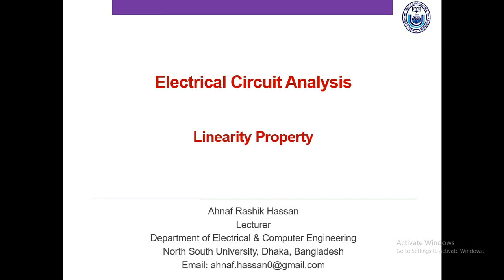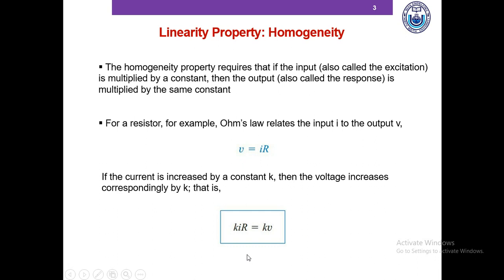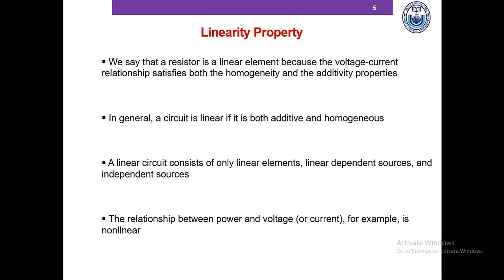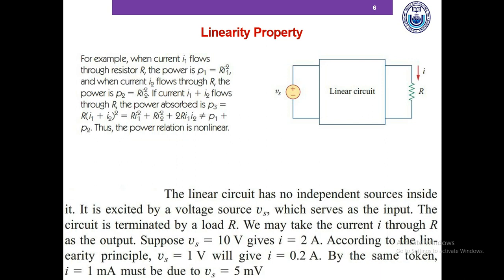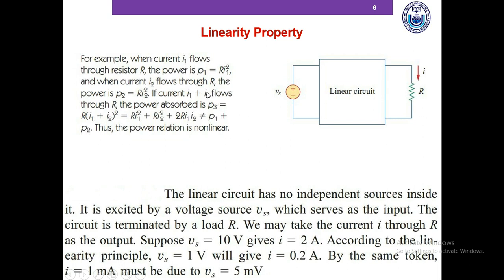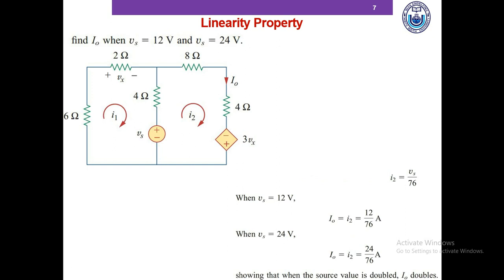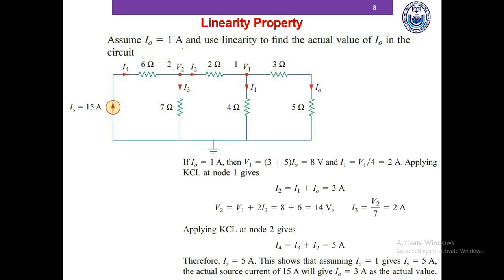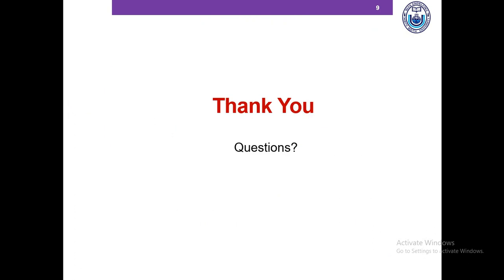Linearity Property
Welcome to electrical circuit analysis! Throughout this tutorial, I would request you to keep pen and paper with you and solve the problems as we go along so that we can identify our knowledge gap and also consolidate what we just learned.